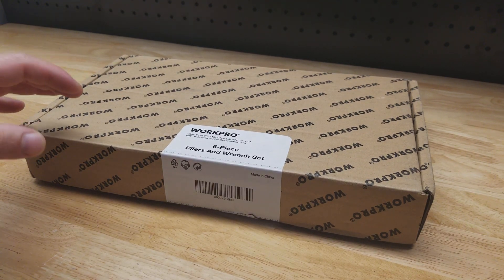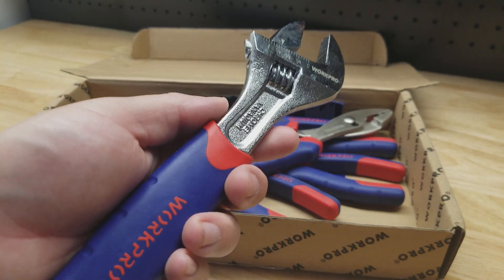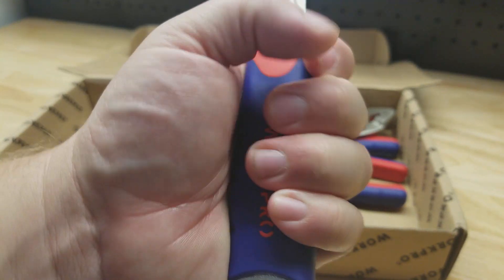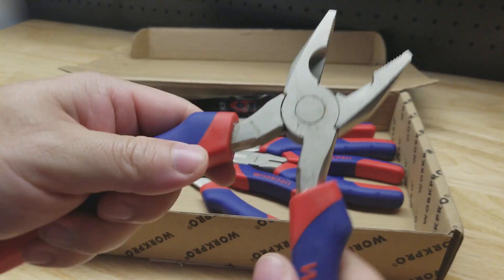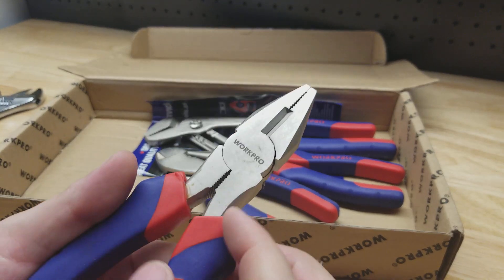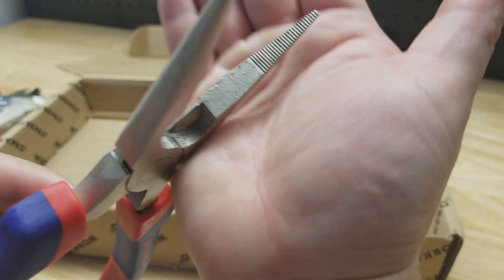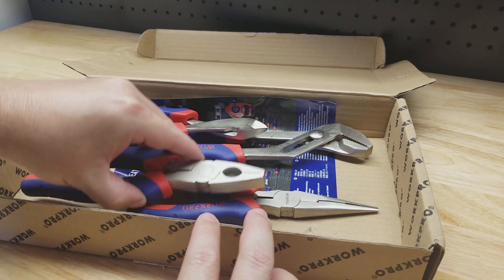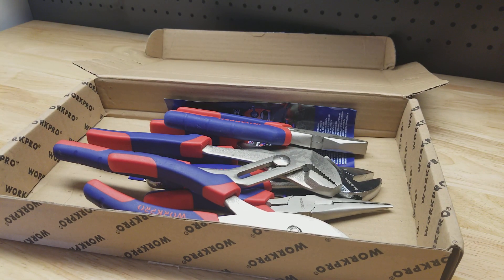WorkPro Pliers Set, Good Enough For The Average Homeowner?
If you are interested in these WorkPro pliers here is a link to the post on my site.

Shipping address:
PJ
2205 S. Perryville Rd. No. 138